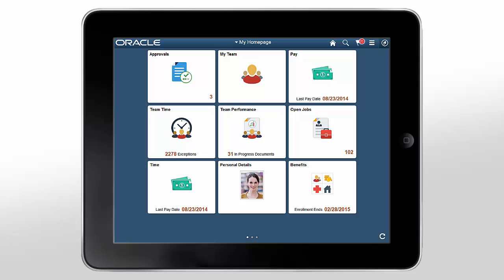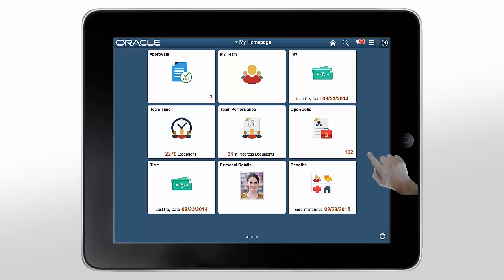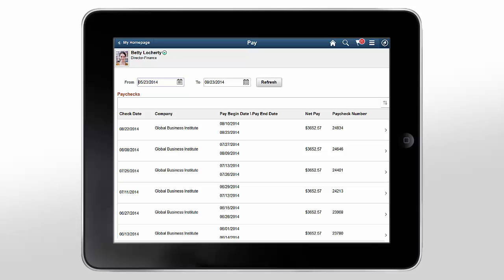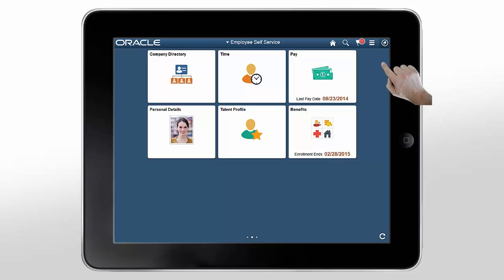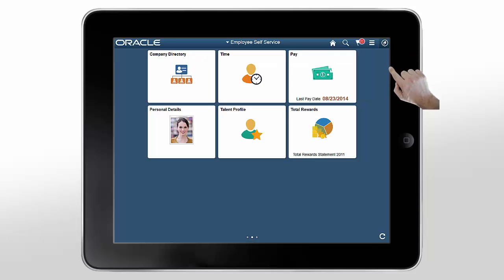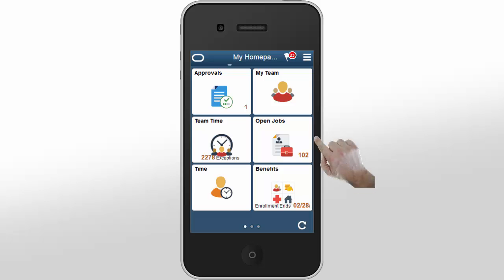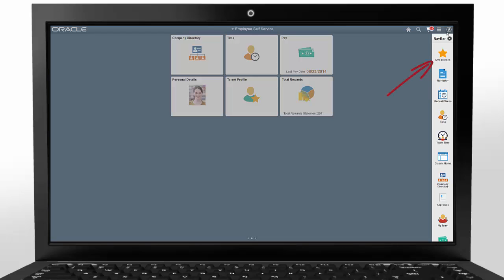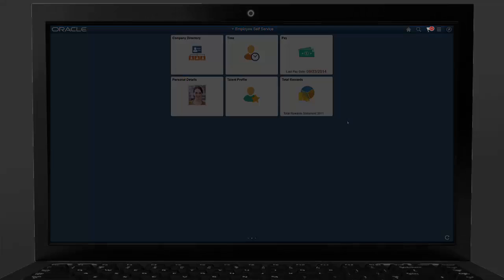Getting Started with the PeopleSoft Fluid User Interface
The PeopleSoft Fluid User Interface enables you to use a single interface across different devices. The page layout dynamically changes, based on the size of your screen, as you access your system from your desktop, tablet, or smartphone.